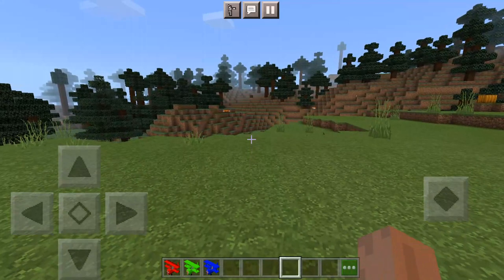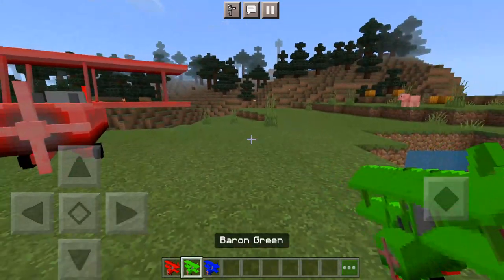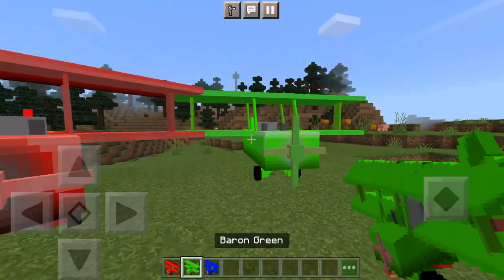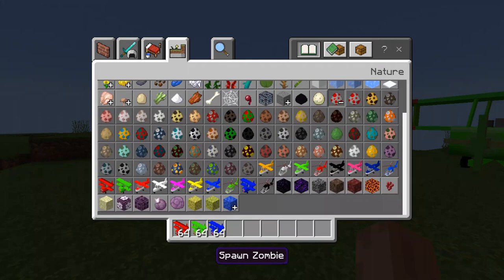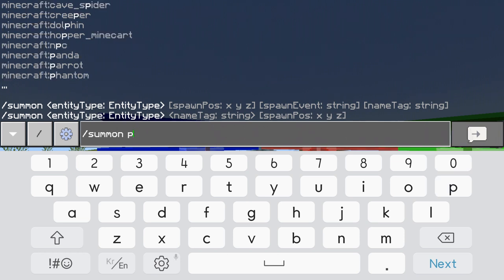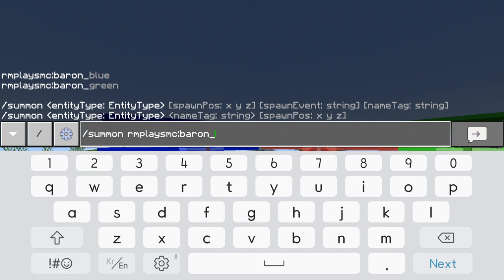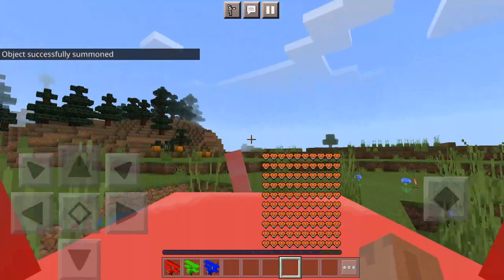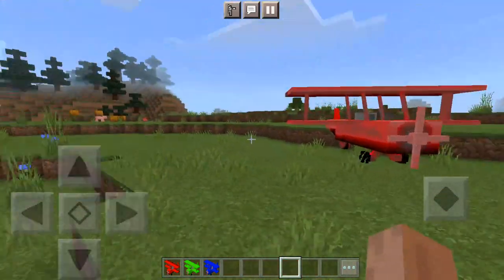[Addons] Plane Addon v5 For Minecraft 1.16.100 (Link In Description)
Here's the Features of this update
Changelog:
- Add new plane
- Languages are getting better

Hi there i'm Ronnel Mitra and you can call me in Minecraft as  RMPlaysMC YT and I live in the Philippines, 16 years old, i'm an Minecraft Bedrock Engine Content creator and Vlogger.

Games that I Play
1.Minecraft

Software Used for editing videos and making Minecraft Contents including to record something like minecraft videos:
1.HitFilm Express
2.Blockbench
3.Paint.net
4.Notepad++
5.Visual Studio Code
6.DU Screen Recorder

But you can watch my channel So please take some days before i release my new video

MCPEDL: RMPlaysMC YT
Xbox: SharpStatue888
Omlet Arcade: Soon